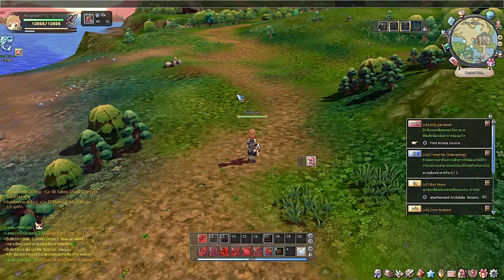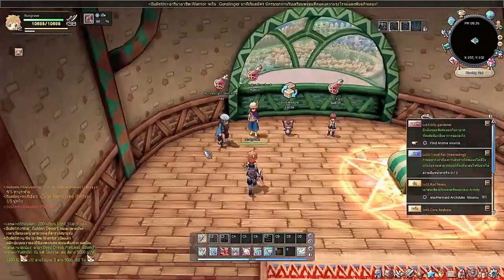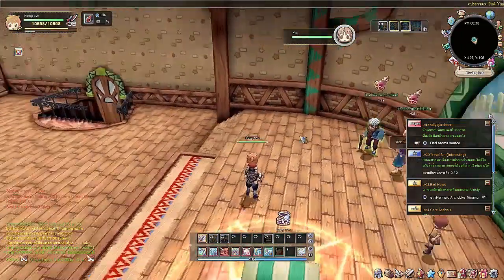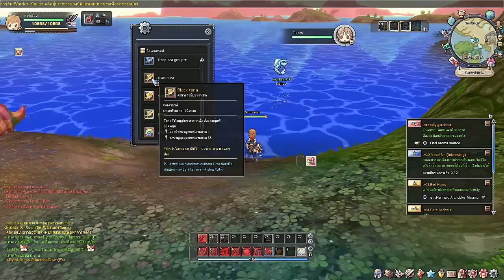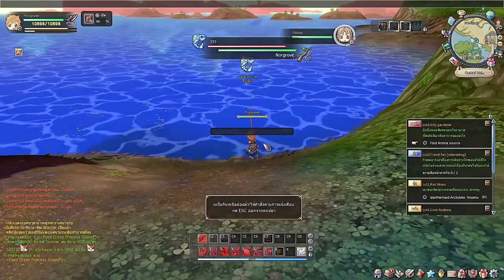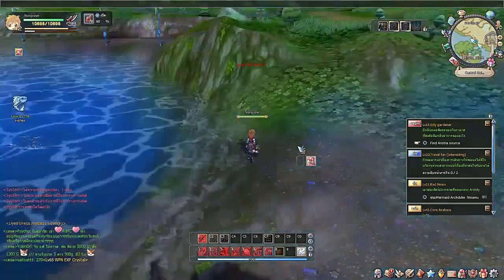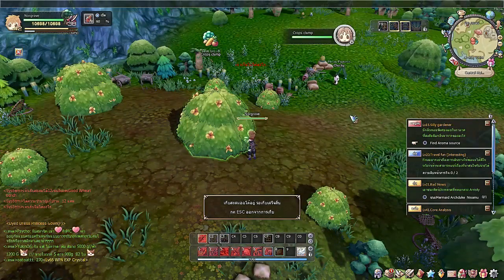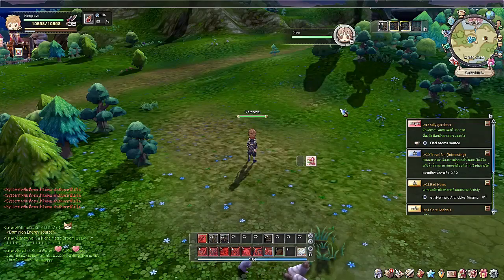Twin Saga - Gathering Professions (Astral Realm)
Hello guys, this is the first video of Twin Saga series. A game that will be in closed beta phase in August 2016, this video is going to show you how gathering works and where to find it. I hope you find this helpful.

If you want me to review a certain game or some other tutorials, please do let me know. I'd be happy to help. All constructive criticism is welcomed.

I  hope you find this helpful. Have a good day!